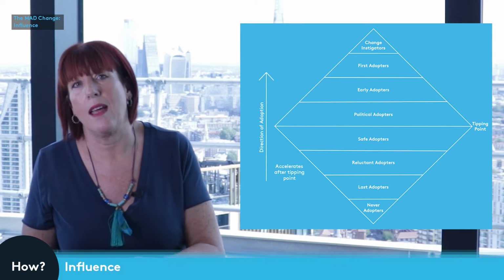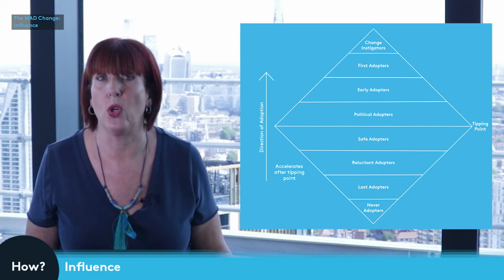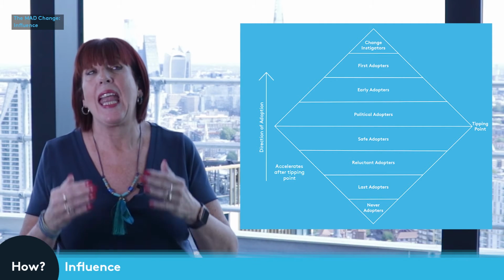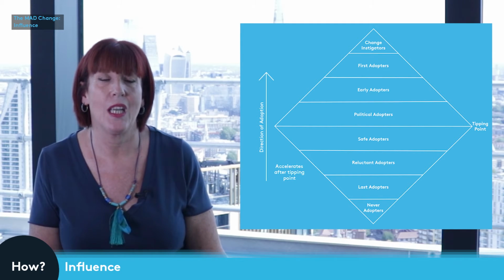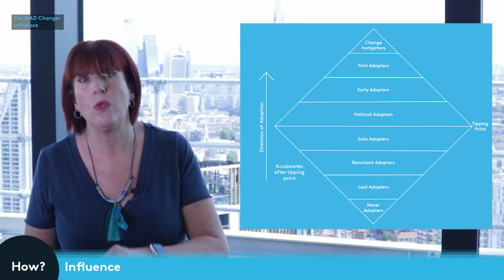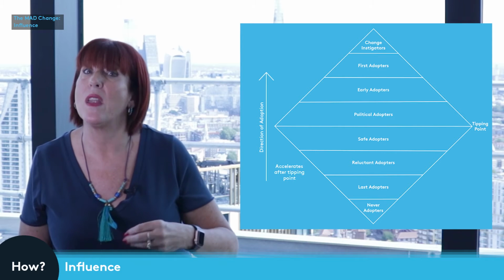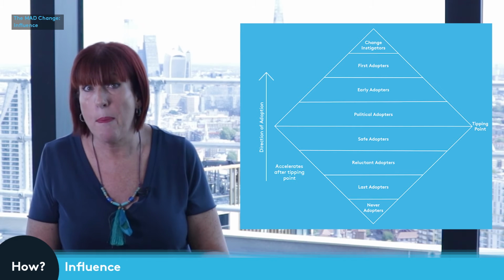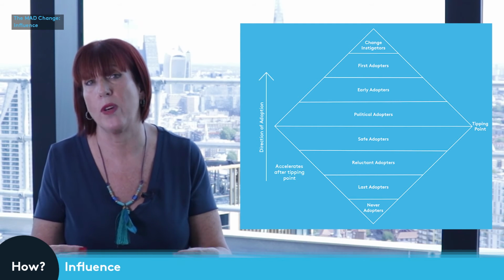4. Influence – Leverage Your Skills, Position, and key influencers to impact positive change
Leverage Your Skills, Position, and key influencers to impact positive change.